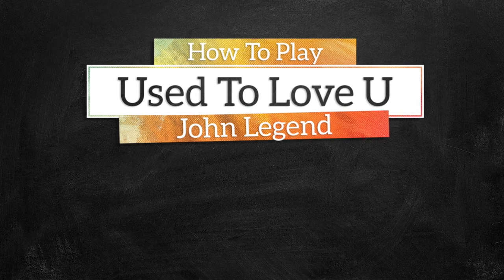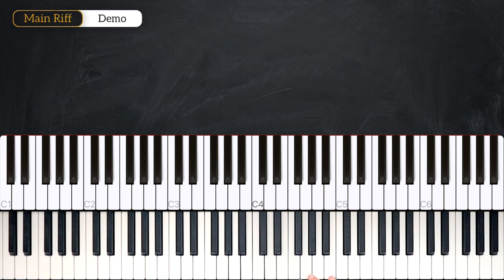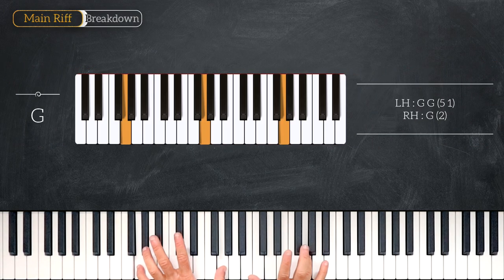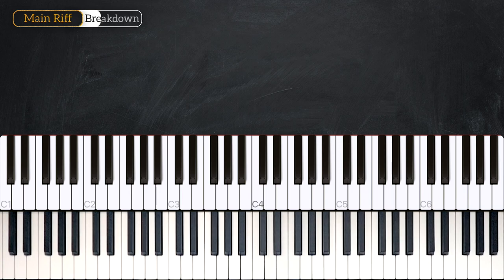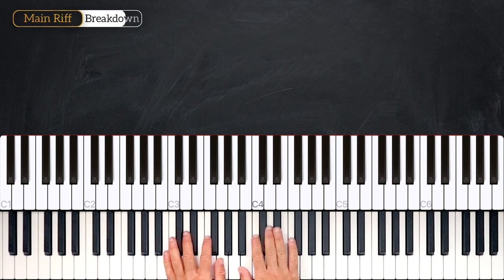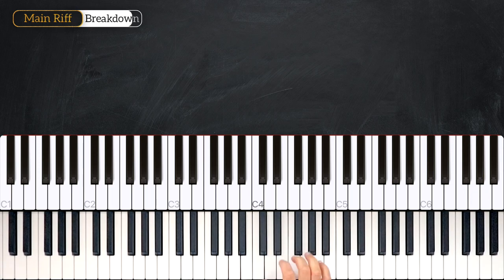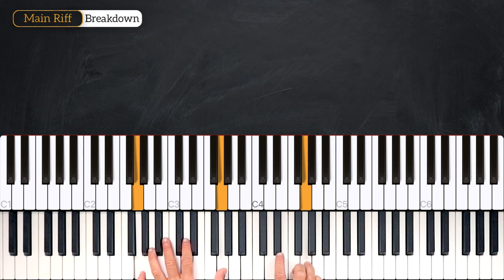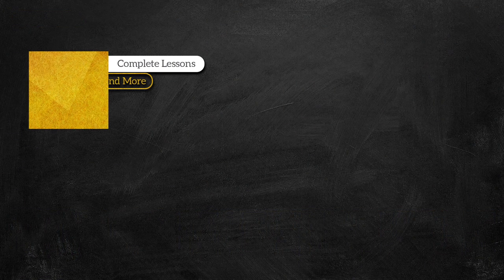Used To Love U (John Legend) - PIANO TUTORIAL (Part 1)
Learn how to play Used To Love U by John Legend in this week's piano tutorial.

0:00 Welcome!
0:12 Demo
0:44 Chords
1:57 Main Riff
5:42 Recap

_____ INFO _____